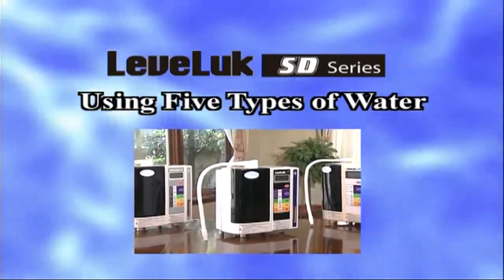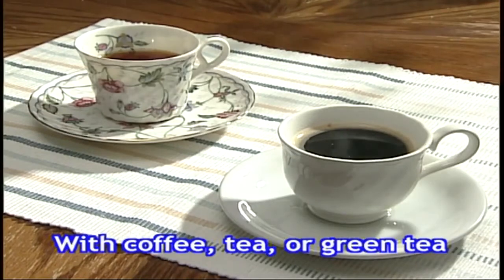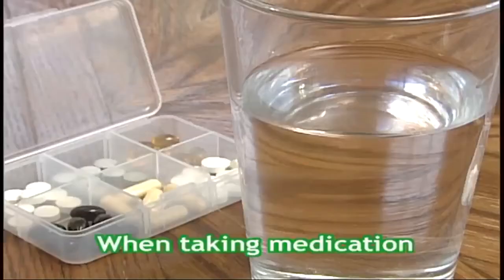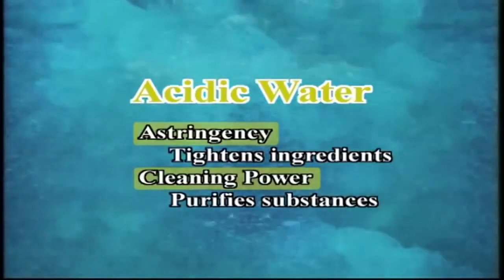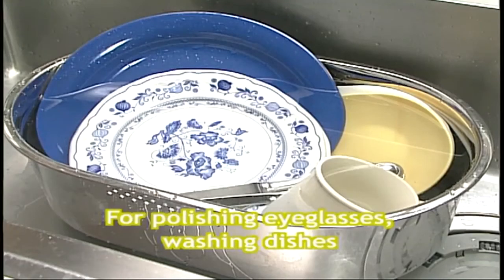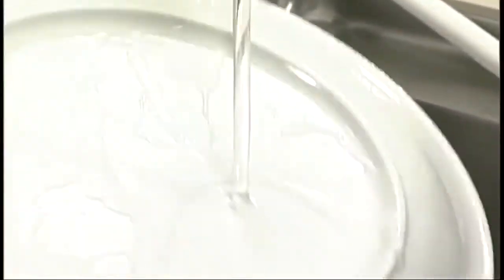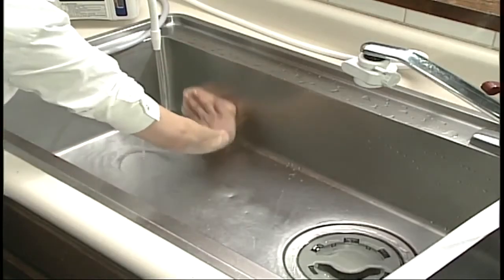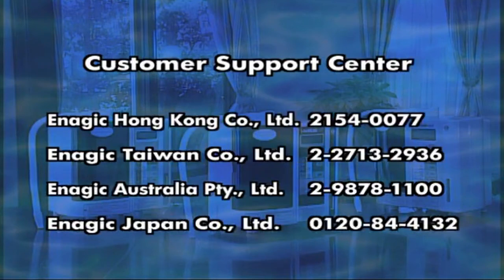Introduction 3: Different Uses of Kangen Water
Uses of 5 Types of Kangen Water:
For more Information & free live Demonstration or business inquiry, please speak to the person who has shared this link with you or you can also write to us at or Call us on 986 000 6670.

Please do like our videos and share with someone who may get relief and benefits from this miraculous water.

You may write your suggestions/questions and advise on the comment box.

Stay Healthy! Stay Safe! Change Your Water, Change Your Life.